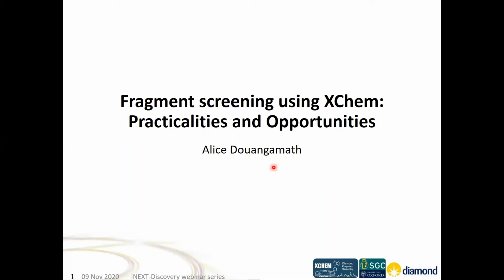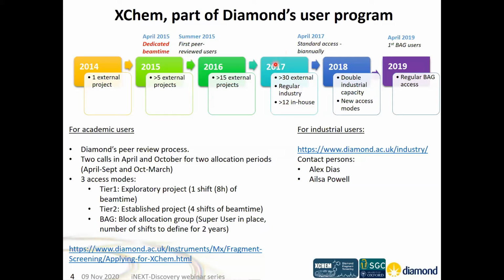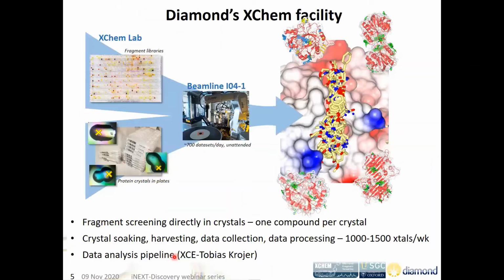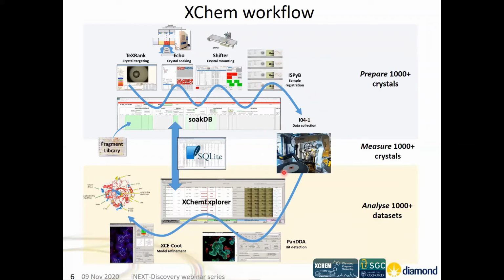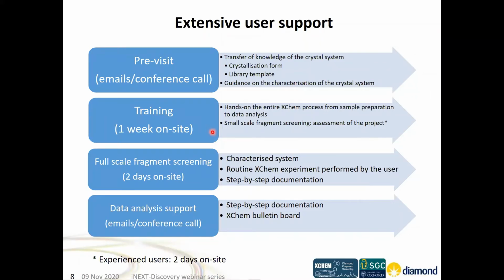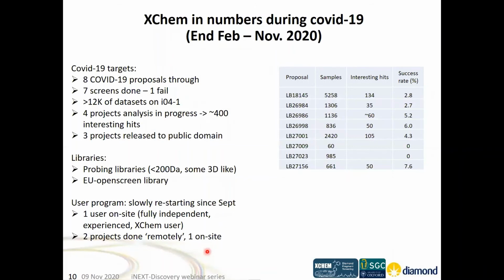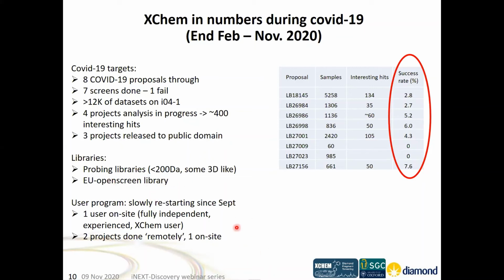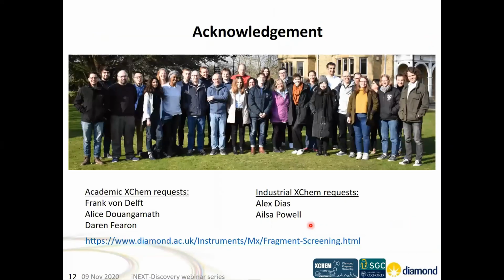iNEXT-Discovery Webinars: Xchem Fragment Screening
A description of the Diamond XChem facility by Alice Douangamath